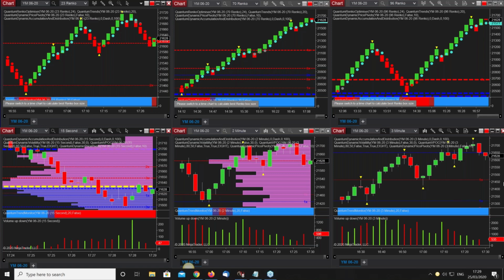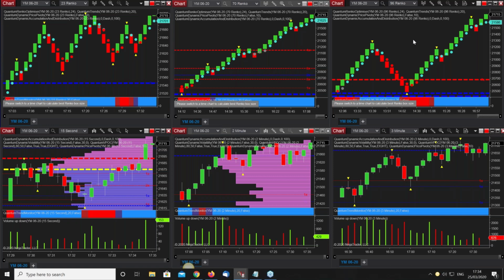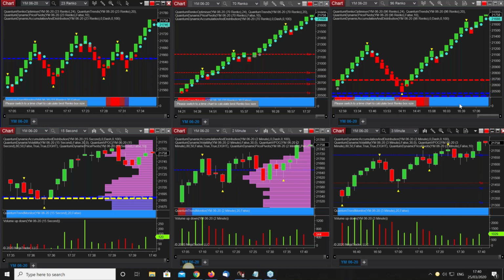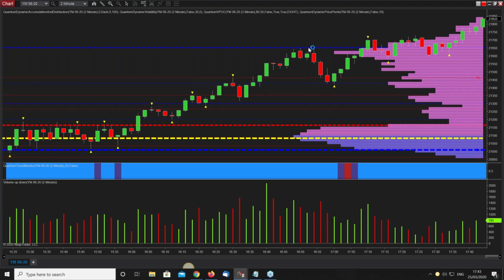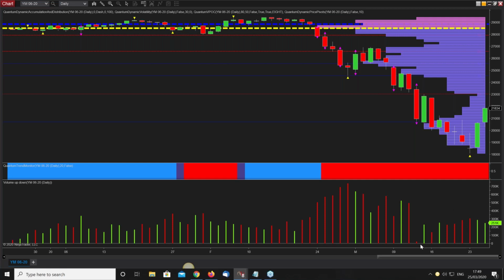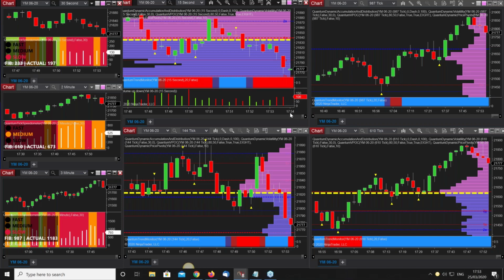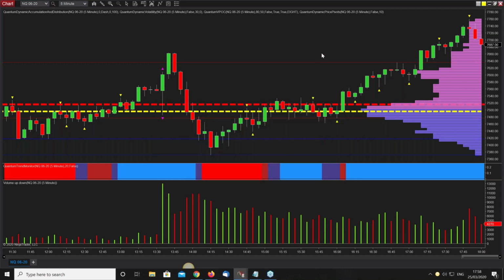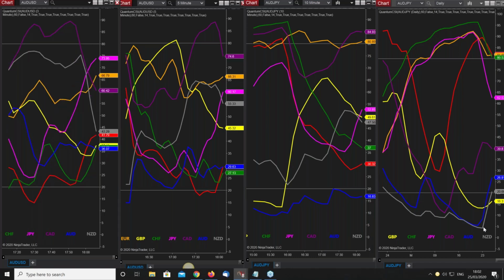Trading US index futures with confidence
Trading any market is about confidence, and using volume price analysis and the Quantum Trading tools and indicators  delivers this in bucket loads! In this session we see some fantastic moves captured on the renko optimizer indicator for NinjaTrader which delivers the optimal brick size for trading any market. In this case we focus on the YM emini which delivers some wonderful trend trades, confirmed with the trend monitor indicator, with the VIX on Tradesttaion confirming market sentiment.